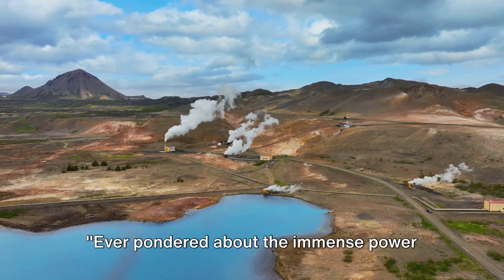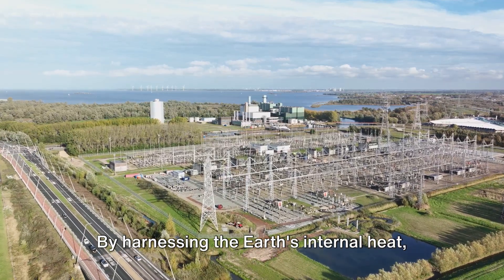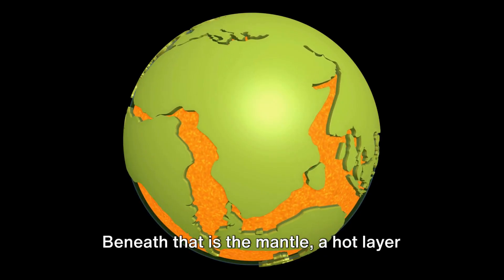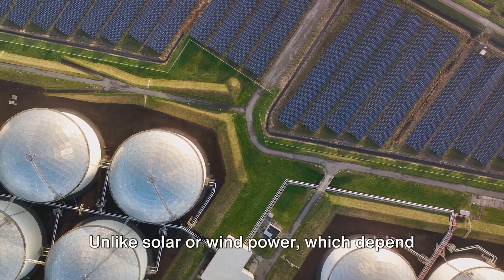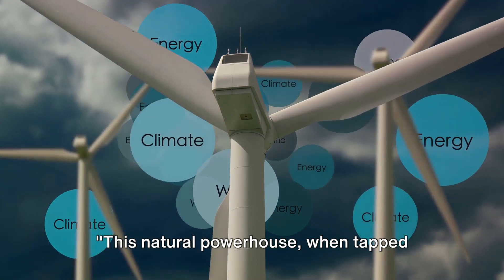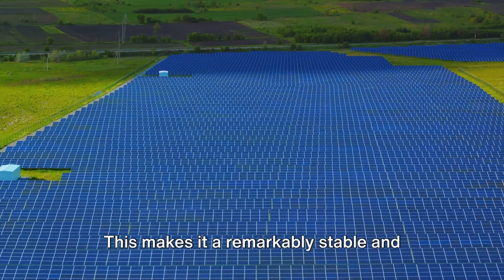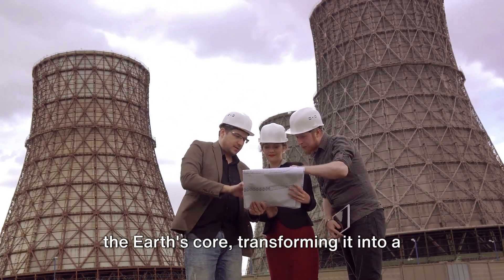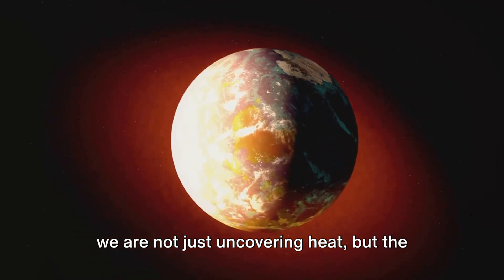Unlocking Earth's Warmth: Dr. Light's Quest for Clean Energy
Harnessing the Earth's internal heat could be the key to a sustainable future. Join Dr. Ava Light on a quest to unlock the secrets of geothermal energy. In this episode, we'll explore:

How geothermal power plants turn the Earth's warmth into clean, reliable electricity.
The science behind geothermal energy – how we tap into underground reservoirs of hot water and steam.
Why geothermal is a cornerstone of renewable energy and the fight against climate change.
The latest innovations making geothermal more accessible and efficient than ever.
If you're passionate about sustainable solutions, fascinated by how our planet works, or simply want to learn about cutting-edge energy technologies, this episode is for you! Discover the power beneath the surface.

Check out our past episodes on [List past renewable energy topics or link to a playlist].